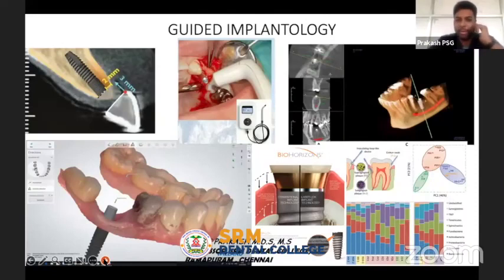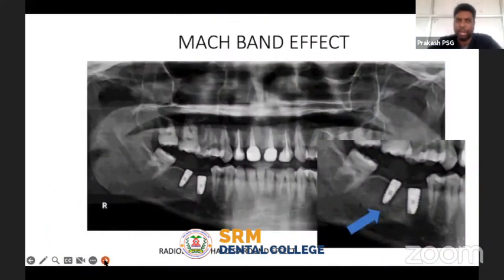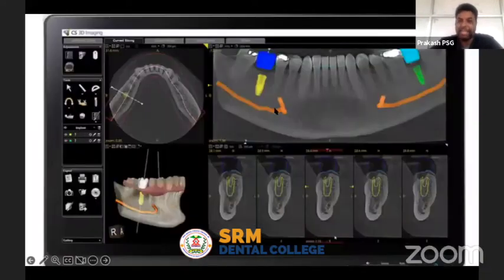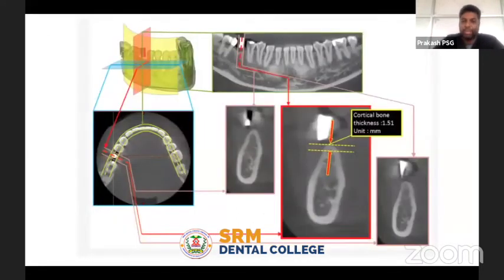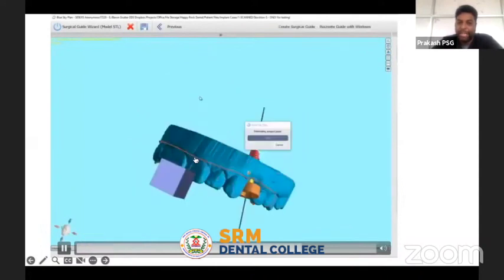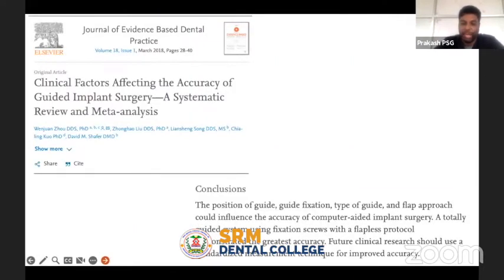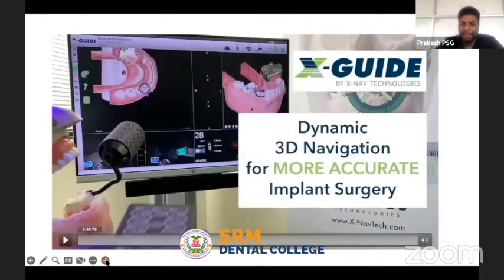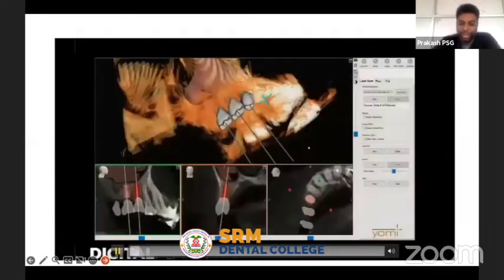SRM Dental College, Ramapuram - Dr. Prakash